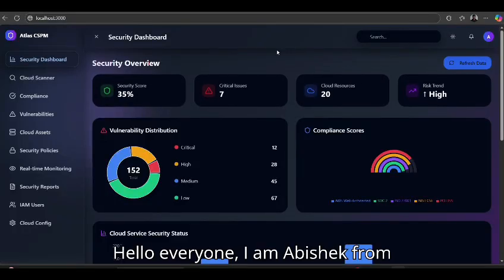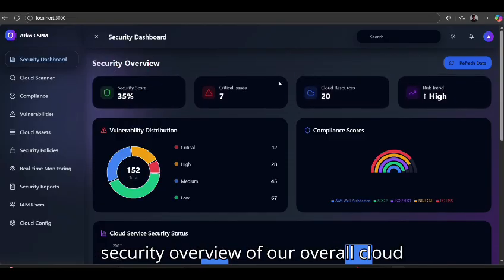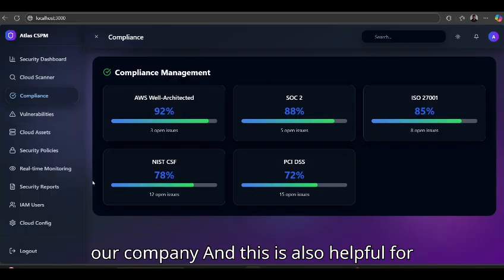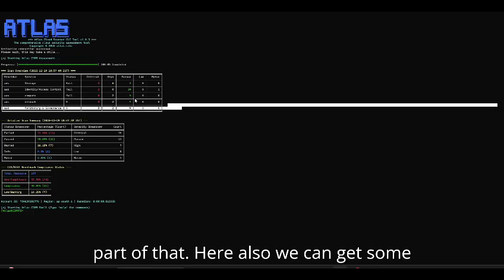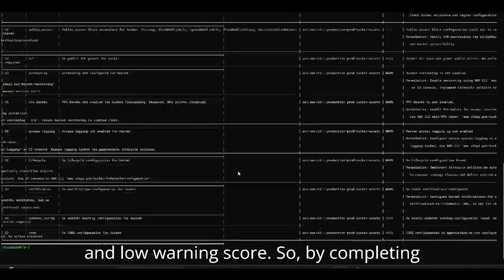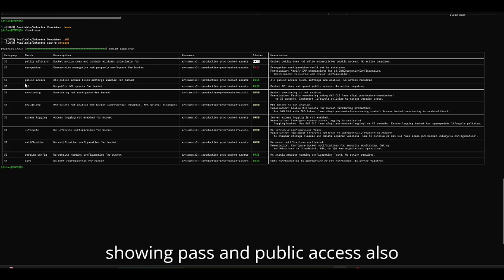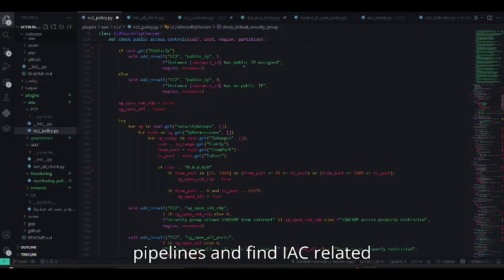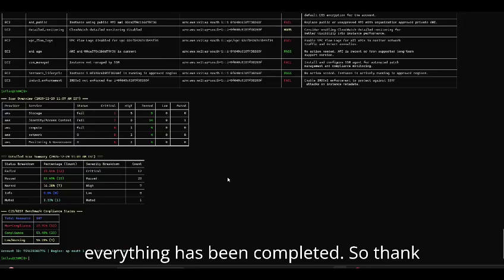axyle_v1_demonstration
Axyle is a cloud security posture management (CSPM) platform that continuously identifies misconfigurations, compliance gaps, and security risks across cloud environments to reduce attack surface and operational risk.